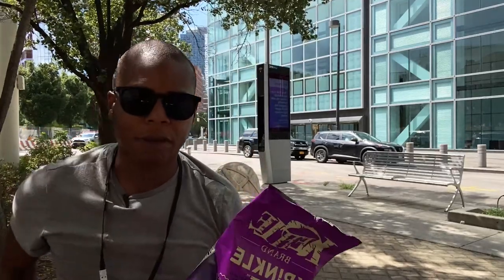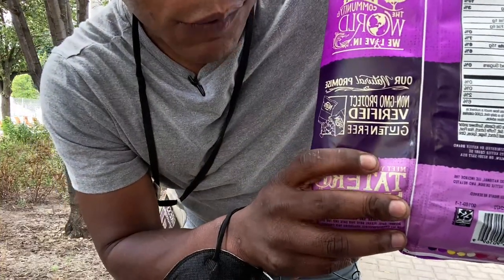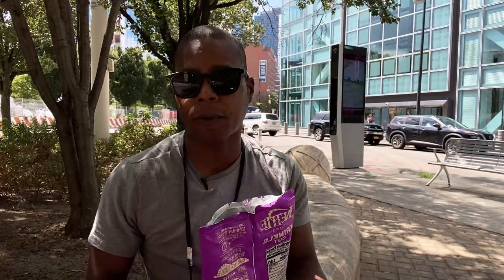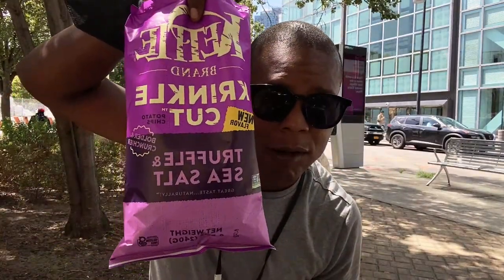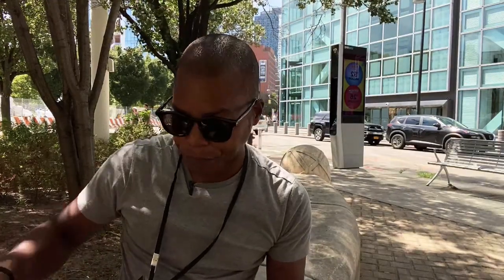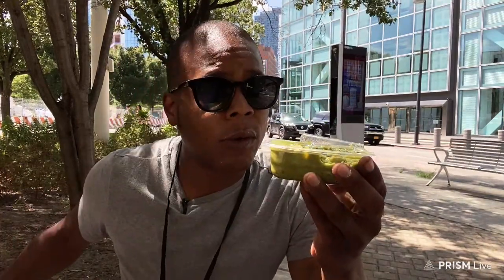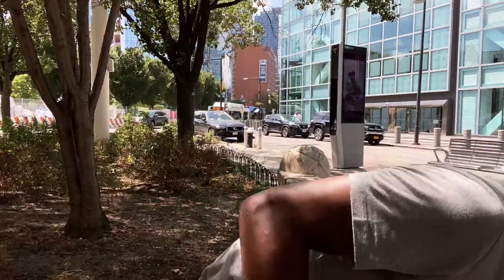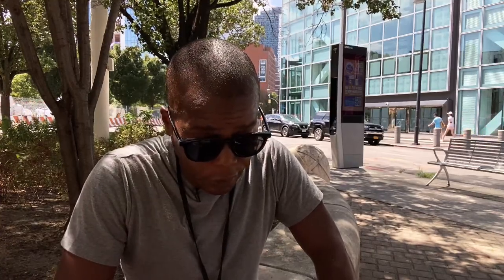New Kettle Krinkle Cut Truffle & Sea Salt w/ Guavamole from Sabra (Food Review)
Video Note: click to the Kettle Brand Chip

Sabra Guacamole’s

Zelle APP is also available (Ask for Phone Number)

Hygiene Items
Dr. Squatch All Natural Bar Soap for Men
Native Deodorant | Natural Deodorant for Women and Men
TheraBreath Fresh Breath Dentist Formulated Oral Rinse
Aveeno Skin Relief Fragrance-Free Moisturizing Lotion
Dollar Shave Club 4-Blade Razor Starter Set

Portable Wheel Carts:
TMZ Foldable Wagon Selects
TMZ Wagon in Video
TMZ Wagon 2

Technology Items:
Hagibis RGB Handheld LED Video Light Wand
Apple iPhone 11 Pro MAX (512GB)
SUNWAYFOTO CPC-06 Smartphone Arca Swiss Phone Clamp
Godox AD200 Pro (recommend)

DJI RSC 2 - 3-Axis Gimbal Stabilizer for DSLR and Mirrorless WH-1000XM3 Headphones (Monitoring Audio)
Comica VDLive10(USB) & iPhone
Canon EOS R RF24-105mm F4-7.1 IS STM Lens Kit (For everyone)

Camvate Super Clamp - CAMVATE Super Clamp Articulated
Neewer Vision 4 300W GN60 Outdoor Studio Flash Strobe U-190 Small Video / Photo Pan Head IFOOTAGE Video Komodo K5 Fluid Video Head
Innorel Carbon Fiber Tripod-INNOREL LT324C

SUNWAYFOTO Tripod Legs Covers Wraps Protectors
►COMICA BOOMX-D2 2.4G Compact Wireless Microphone System
►Comica BoomX-DMI RXFor iPhone